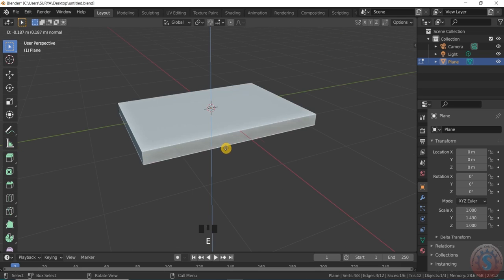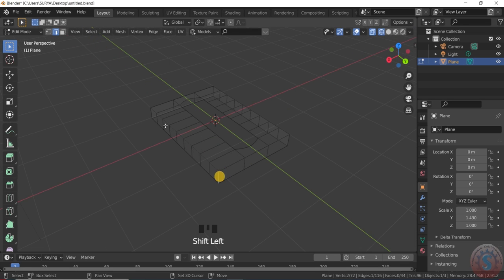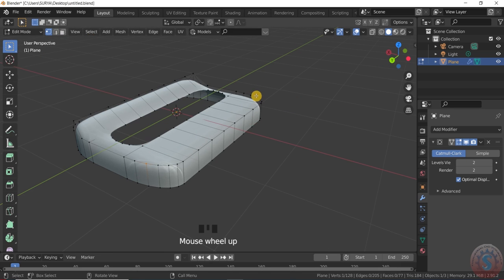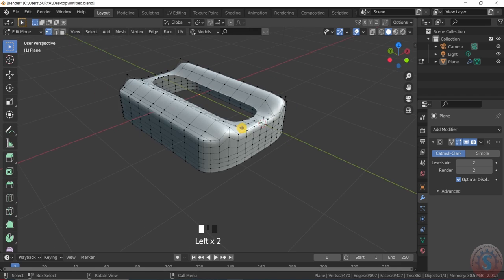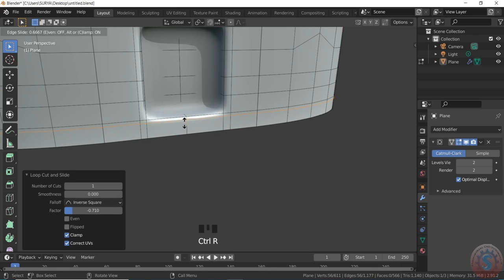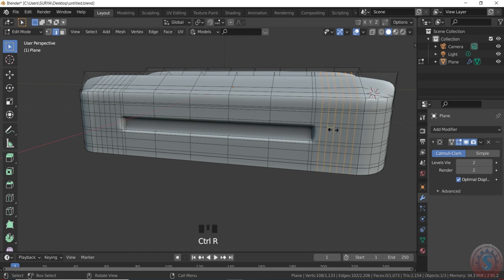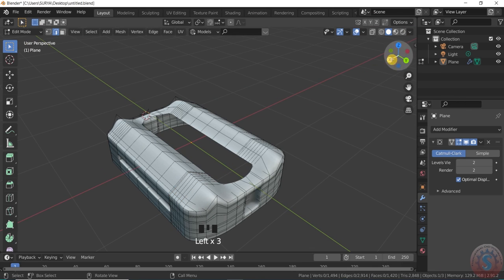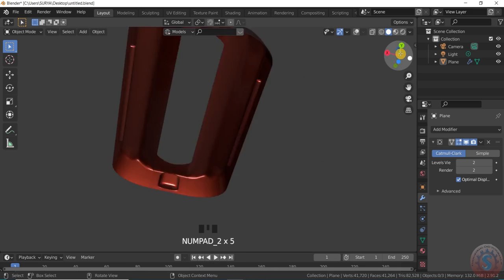HARDSURFACE MECHANICAL PART - GUN METAL GUARD MODELLING || BLENDER 2.9 || TUTORIAL#16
In this video Tutorial, You're going to learn how to make a HardSurface Mechanical Part -  Gun Metal Guard modelling in blender 2.83 or blender 2.9. This Tutorial will cover Advanced Techniques to achieve Good command while Modelling.